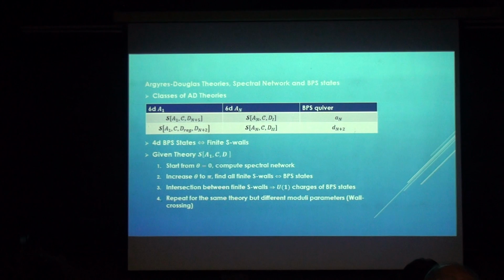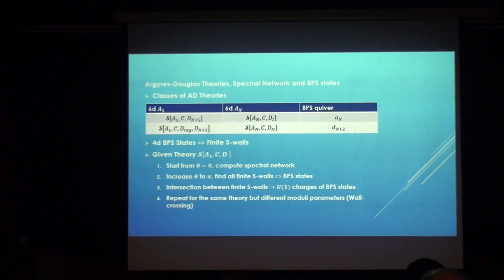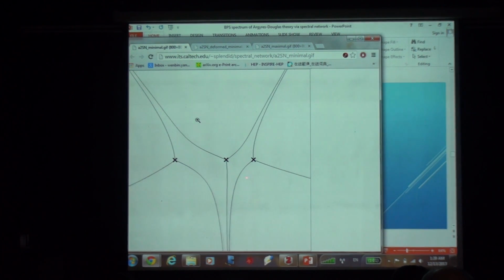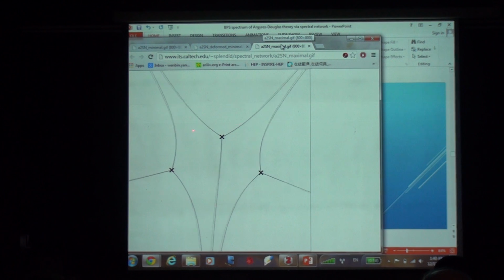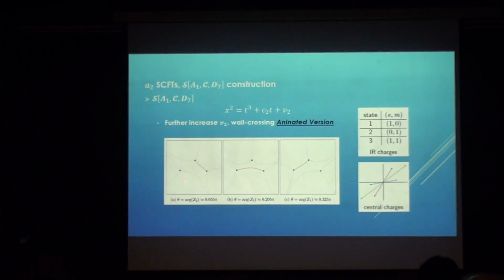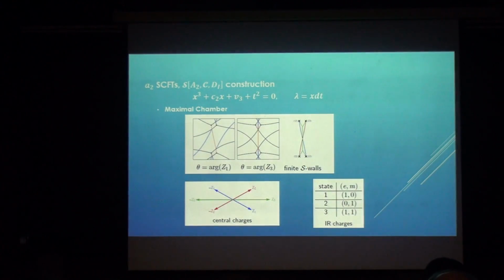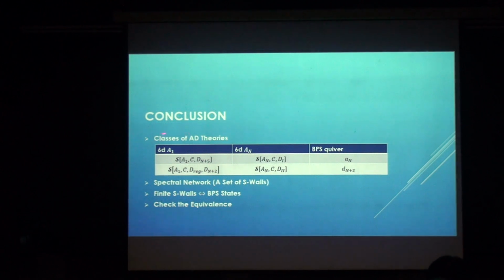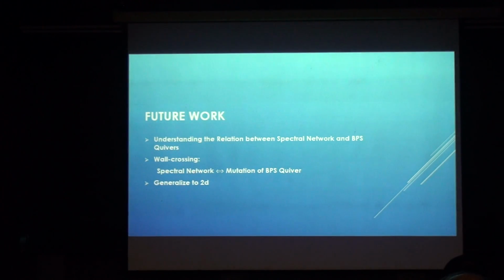12/13/2013 BPS spectrum of Argyres-Douglas theory via spectral network Part II